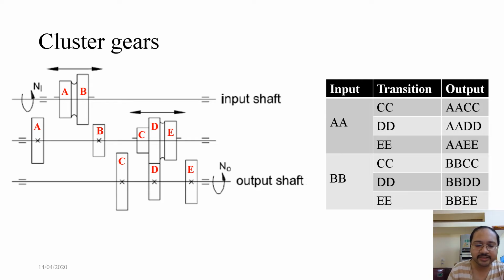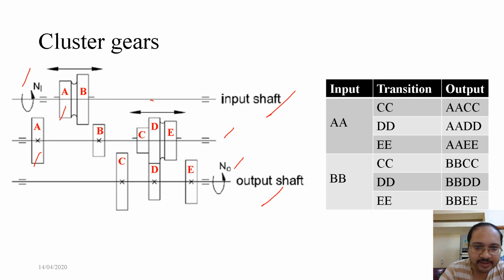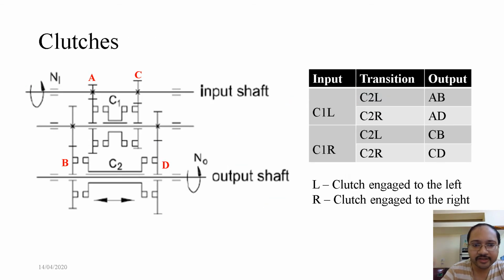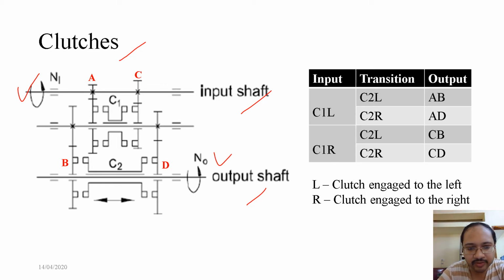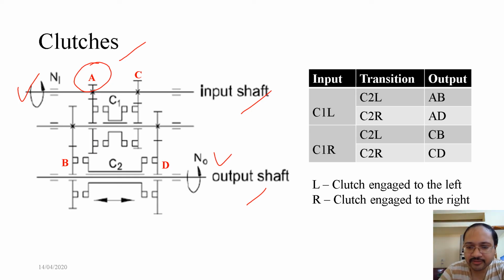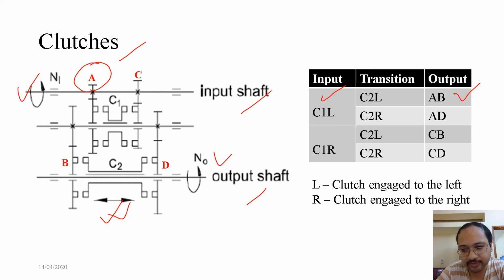Module 9a Machine Tools Cluster gears and Clutches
This is Module 9a on Cluster gears and Clutches for changing speeds and feeds in a lathe. The video lecture is a part of the lecture series of the course Machine Tools and Machining taught by Nilanjan Das Chakladar, Sankha Deb, Soumitra Paul and Partha Pratim Bandyopadhyay.
Learners are expected to devote 20 minutes on this lecture with writing notes and hand calculations.